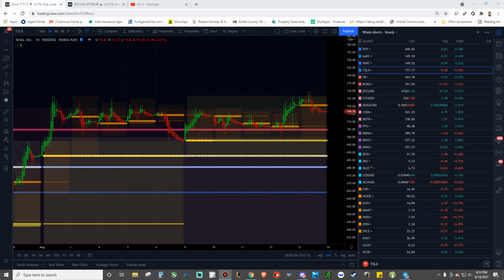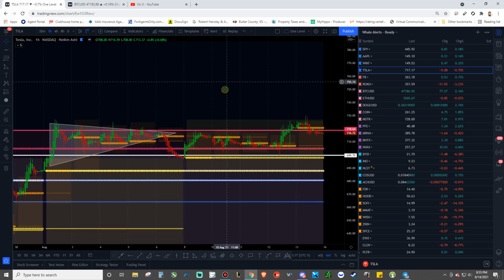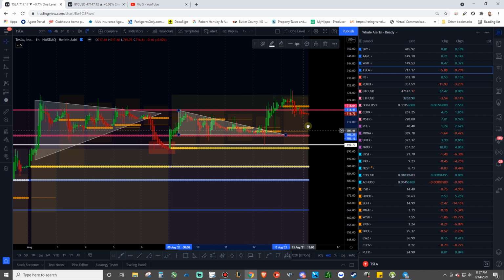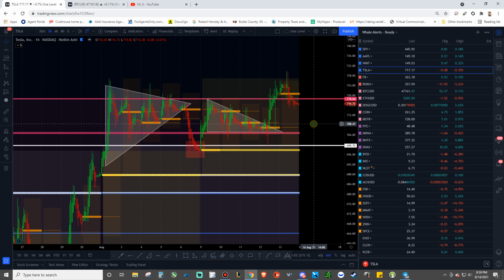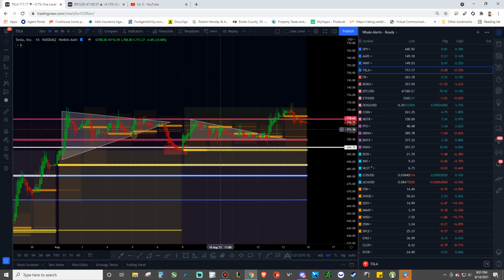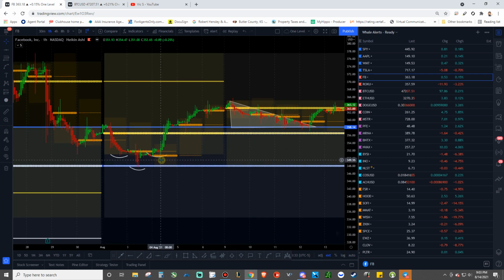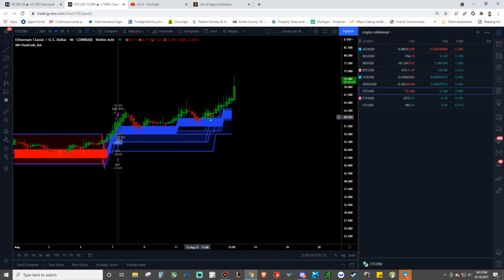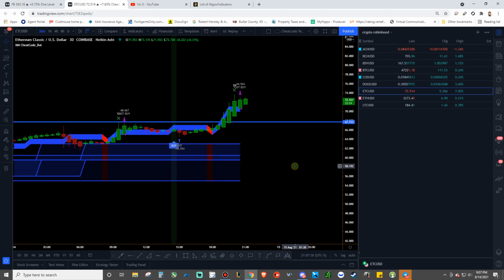TSLA - a market makers dream stock - ALSO NEW ALGO REVIEW COMING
A lot more info coming from this so stick around!